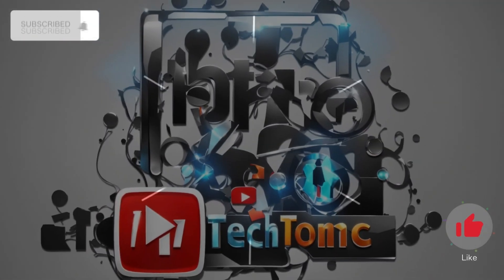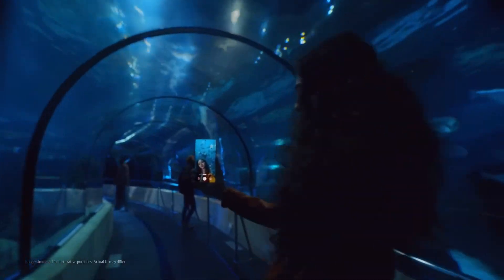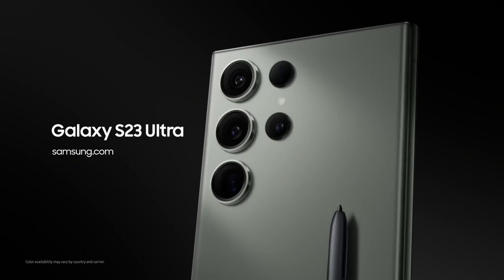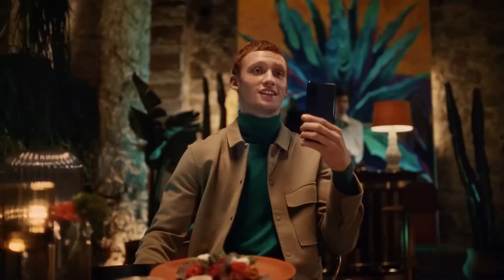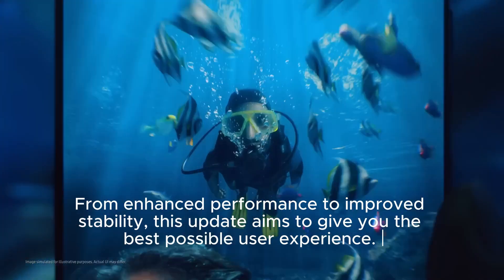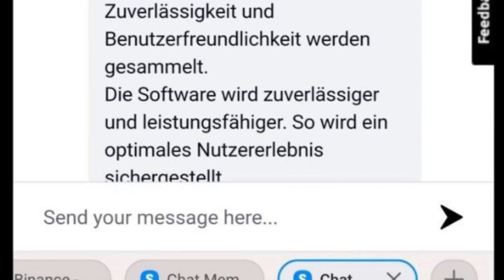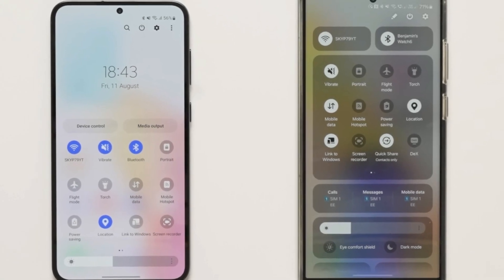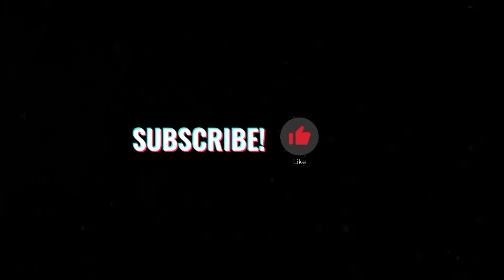🔥Get Ready: Galaxy S23 📱 Second One UI 6.0 Beta Update Coming Soon⏰👀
📱🔥 Exciting News Alert: Welcome back to Tech Tonic! Your ultimate source for all things tech is here with the latest scoop on the second One UI 6.0 beta update for the much-anticipated Samsung Galaxy S23. 🚀📺

Hosted by your very own tech aficionado, we're diving headfirst into the electrifying buzz surrounding the imminent release of the second beta update for the Galaxy S23. Hold onto your seats, because this update might just drop in select markets as early as August 29! But hey, let's keep our cool – we know the tech world is full of twists and turns. ⏰🌐

Bug bothering you? Fret not! Our insider source, a savvy Samsung Community moderator, has spilled the beans on some pesky bugs encountered in the initial One UI 6.0 beta. But guess what? The cavalry is en route! Samsung is in high gear, working tirelessly to squash those bugs and roll out a smoother, enhanced experience. From turbocharged performance to rock-solid stability, this update is your golden ticket to a top-notch user journey. 🐜🔧🔝

Hold onto your tech hats, folks, because the plot thickens. That very same moderator who let the cat out of the bag about the August 29 release date took a step back later on. It seems like the exact date might be doing the disappearing act for now, but fear not – Samsung has something tantalizing cooking up for us. Whether it's August 29 or fashionably late, rest assured we've got our eyes peeled, and we're here to keep you plugged into the electrifying updates. 🔌👀📆

But wait, there's more! 🎉👇 As we eagerly await the second One UI 6.0 beta update, let's indulge in a moment of reflection. Picture this: sleeker design, improved features, and who knows, maybe even a sprinkle of Samsung's signature surprises! 🎁🎨✨

And there you have it, tech enthusiasts! That's a wrap on today's deep dive into the upcoming second One UI 6.0 beta update for the Samsung Galaxy S23. 🎬👍🔔🚀